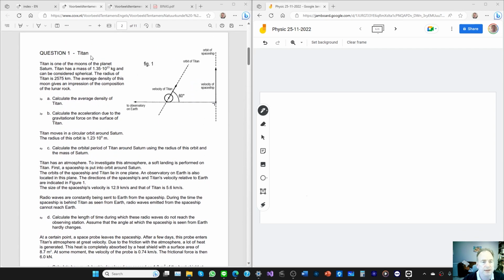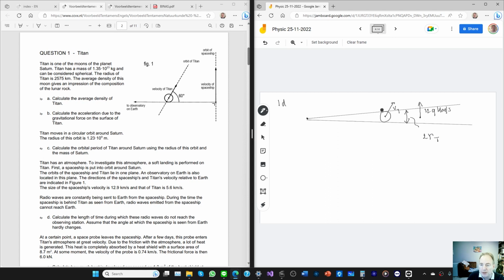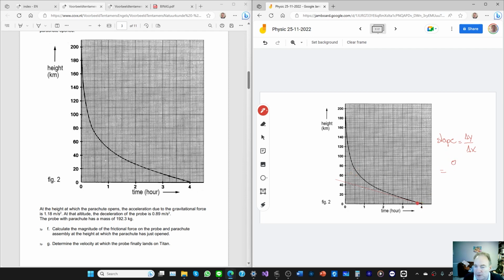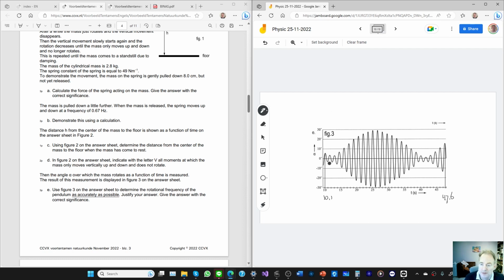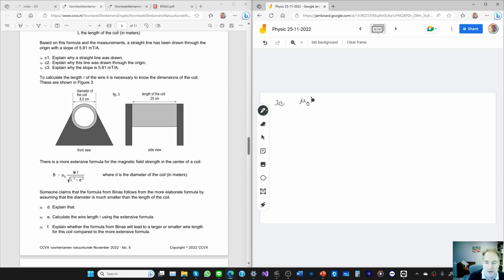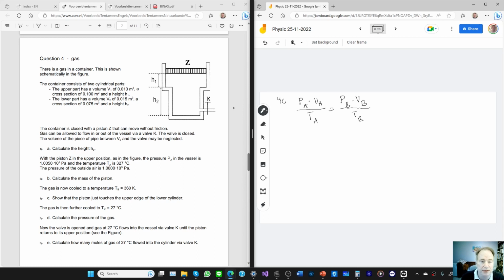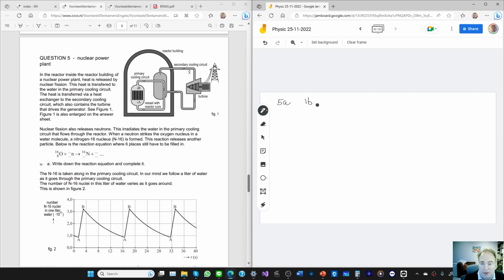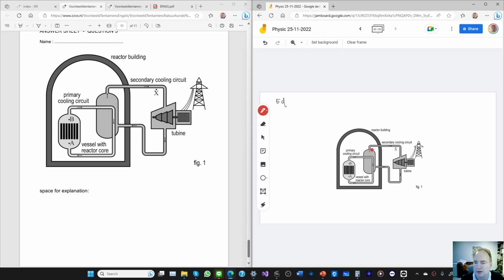Dutch Central Entrance Exam Physics 2022-11-25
Grinding through the English version of the Dutch Central Entrance Exam Physics held November 25, 2022.

These exams are recognized for admittance by Dutch academic universities.